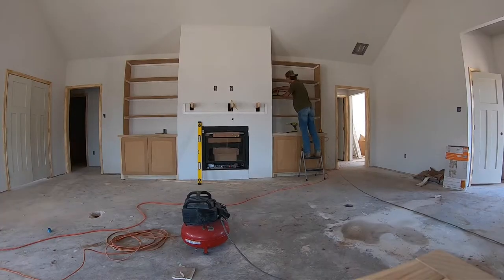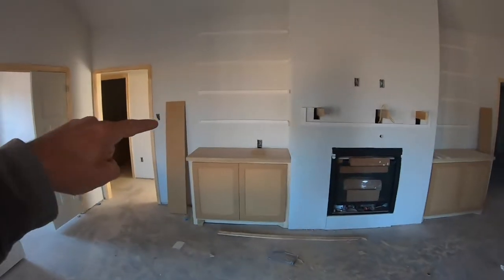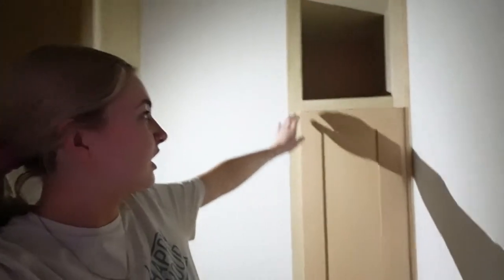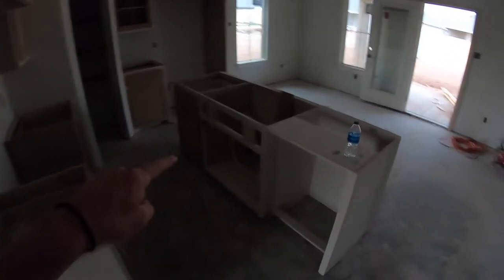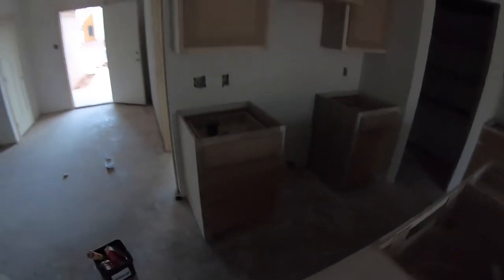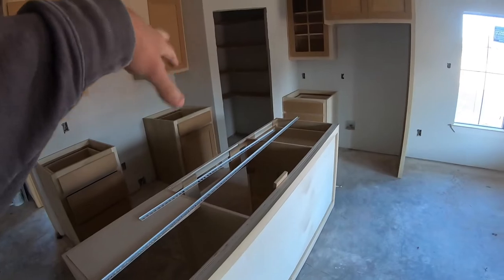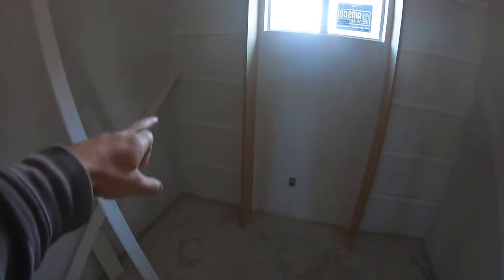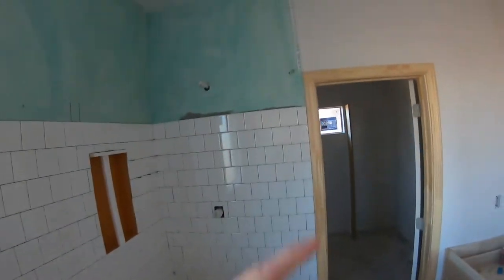BUILDING OUR FAMILY HOME | PART 3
Part 3 of building our family home! Installing our kitchen, finishing our built-ins, trimming our pantry and closet.